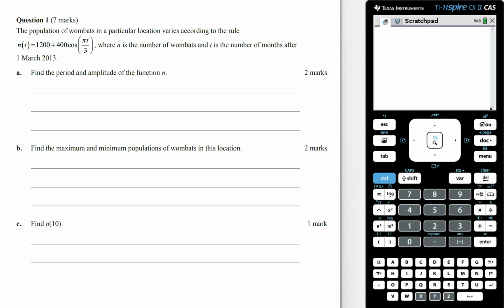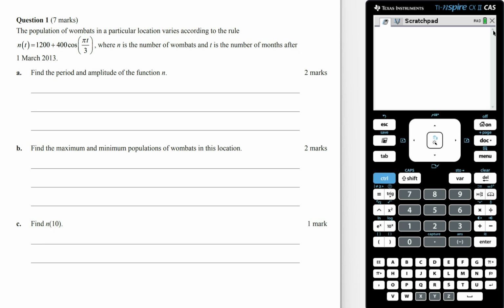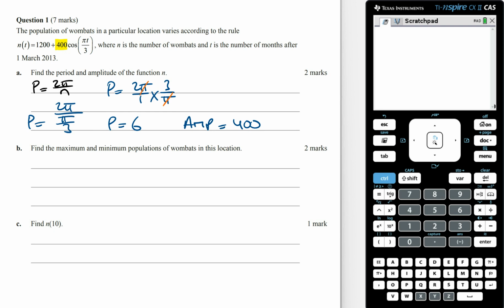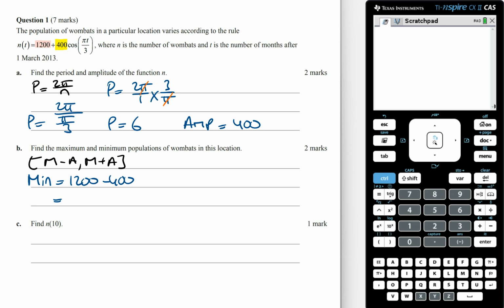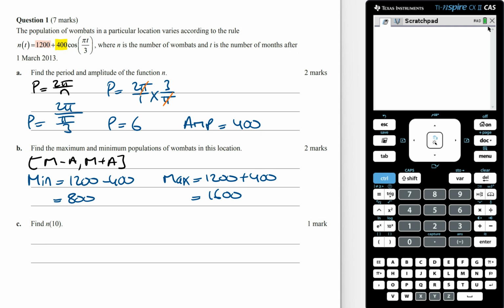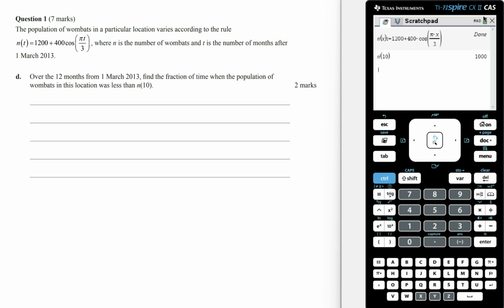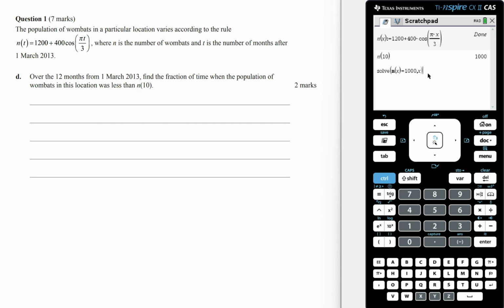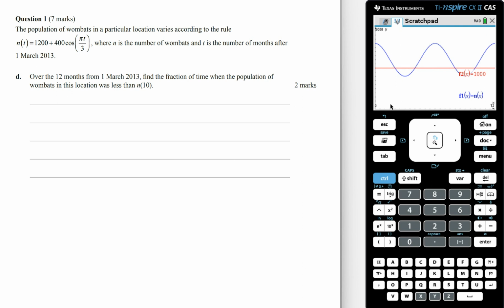Maths Methods Sample Exam 2 Extended Response Solutions Question 1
In this video I show you how to answer the Maths Methods Sample Exam 2 Extended Response Question 1

If you really want to do well in Methods and get better marks for your SACS and exams then you must learn how to answer exam style questions.

The Maths Methods Club is the ONLY place where you'll find step by step video solutions to every past paper question asked from 2006 - with all exam questions grouped by topic.